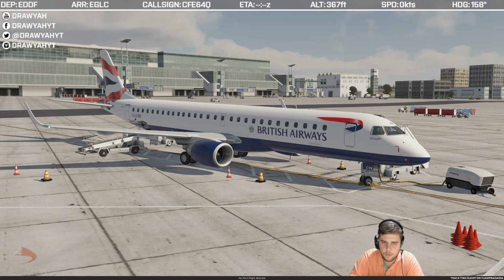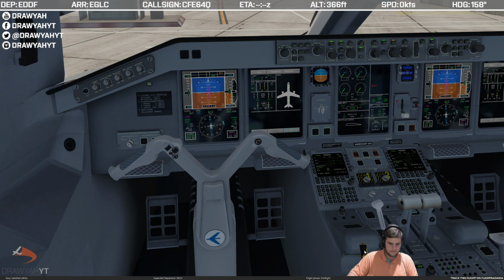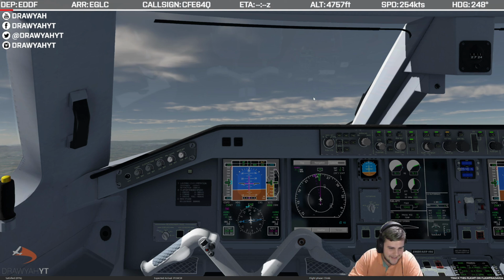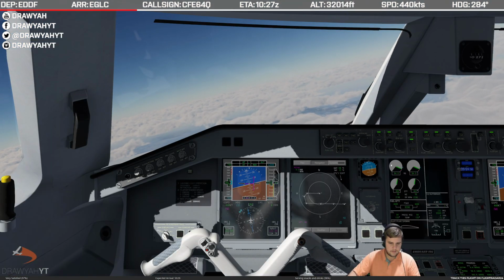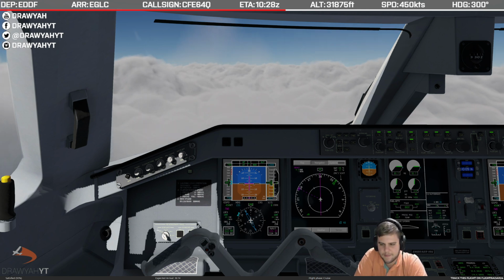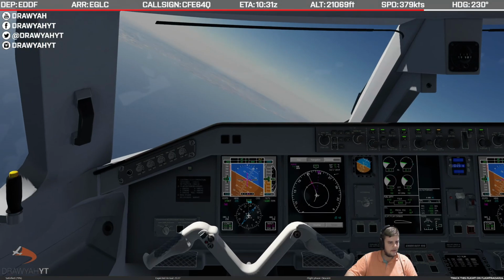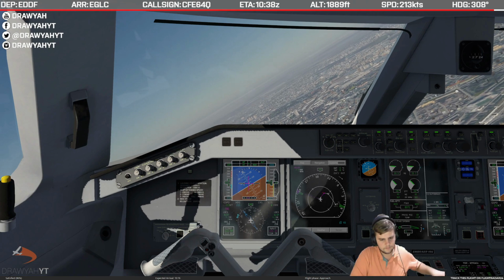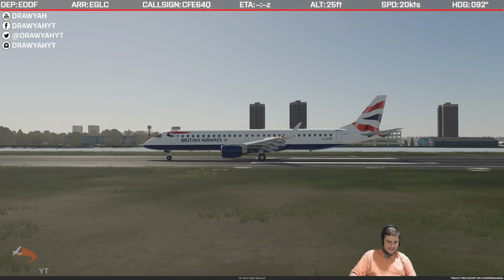[Real Flight] Frankfurt to London City - Embaer 195 BA Cityflyer｜Drawyah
One last hurrah, we make our way back to London with British Airways Cityflyer. Onboard an Embraer 190 aircraft, we head for London City Airport with the hopes of a Runway 09 approach over the city, as we finally make our way home having spent the last 9 days out in the states.

Mods Used:
- X-Crafts Embraer 195
- ORBX London City Airport
- Navigraph
- Toolbar Pushback
- Volanta
- FlyLive Studio
- FSUIPC7

The future of flight simulation is now! X-Plane 11 is the detailed, realistic, and modern simulator you've been waiting for. Intuitive user interface, 3-D cockpits, new effects, 3-D sound, living airports and world-wide scenery.